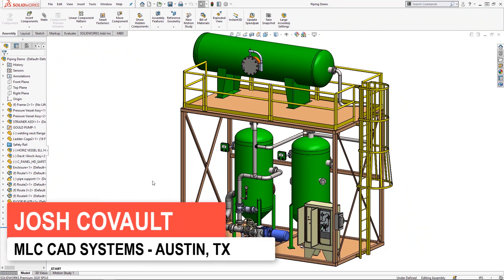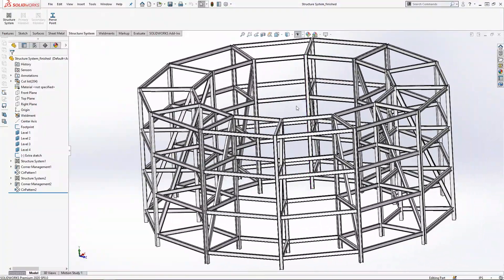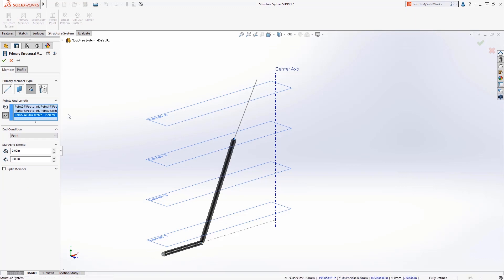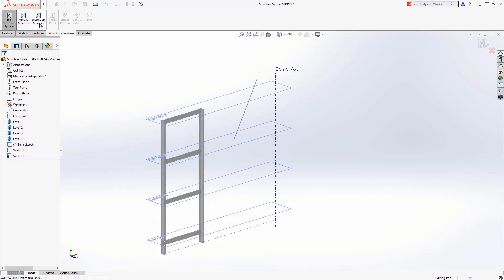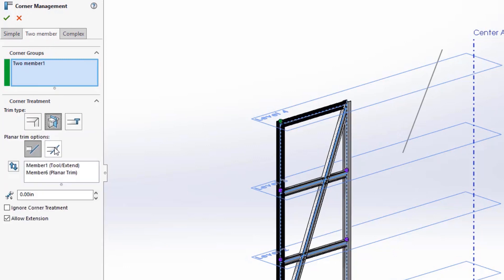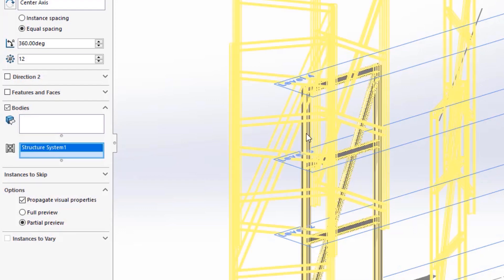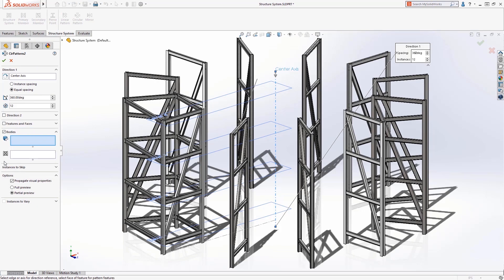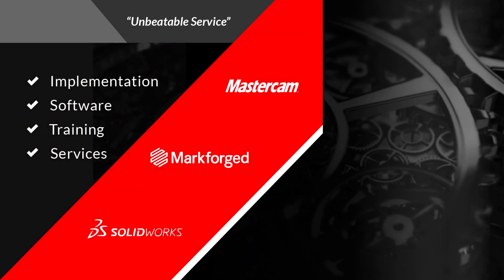What's New In Structure Systems - SOLIDWORKS 2020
Structure Systems, first introduced in SOLIDWORKS 2019, revolutionizes the process of modeling large structural frameworks.  Based on the popular Weldments environment, Structure Systems reduces the need to create many complex 3D sketches and provides more powerful end trimming and patterns than ever before.  Josh Covault takes you through how to use Structure Systems if you haven't seen it, as well as what has been added for the 2020 release.